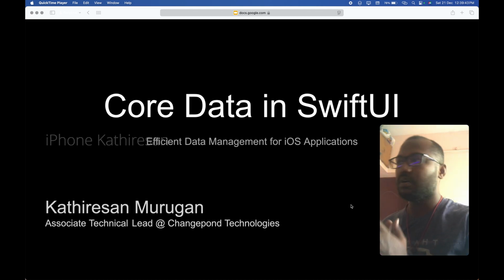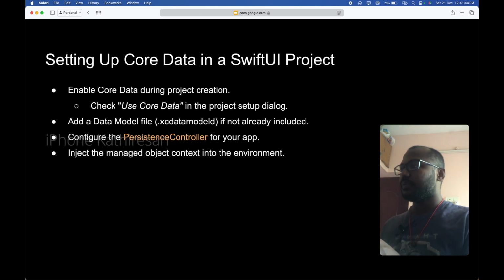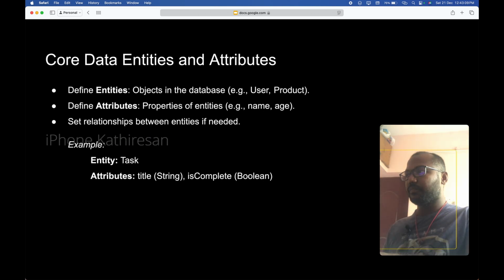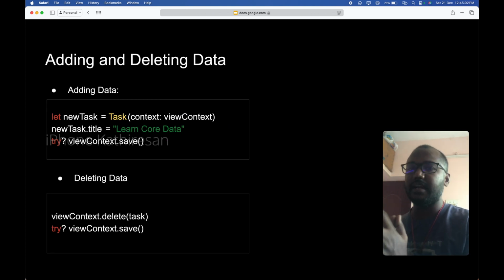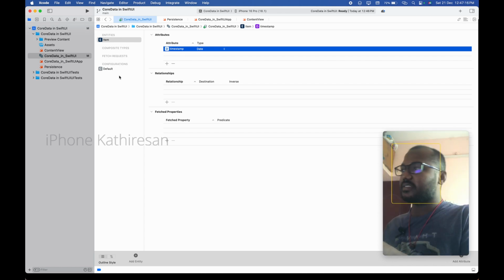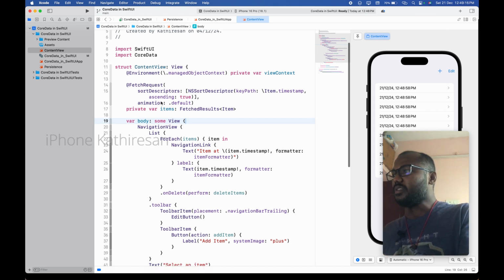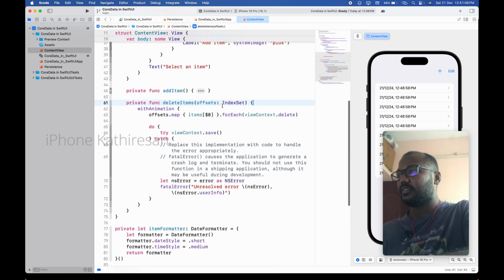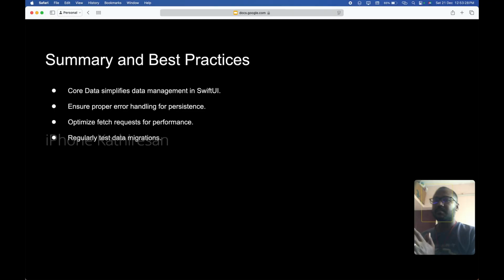Core Data in SwiftUI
Learn SwiftUI from scratch! In this comprehensive tutorial, you'll discover how to create stunning iOS apps using Apple's powerful declarative UI framework, SwiftUI.

No coding experience needed! We'll start with the basics and gradually build up to creating complex and interactive user interfaces.

What you'll learn:

1. Fundamentals of SwiftUI: Understand the core concepts and syntax of SwiftUI.
2. Building User Interfaces: Design and implement beautiful and responsive UIs.
3. Data Binding and State Management: Learn how to manage data flow in your apps.
4. Advanced Techniques: Explore powerful features like animations, gestures, and custom views.
5. Deploying Your Apps: Get your apps ready for the App Store.
Who this course is for:

Beginners who want to learn iOS app development
Developers looking to transition to SwiftUI
Anyone interested in creating beautiful and user-friendly apps
Let's build amazing iOS apps together!